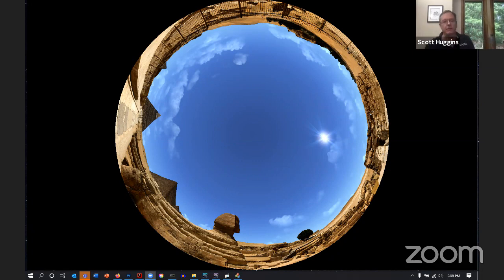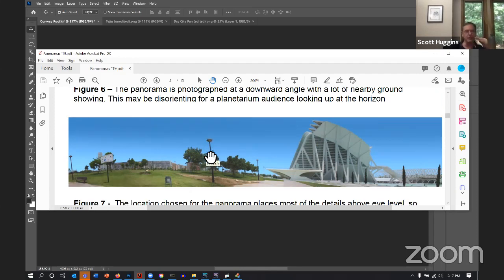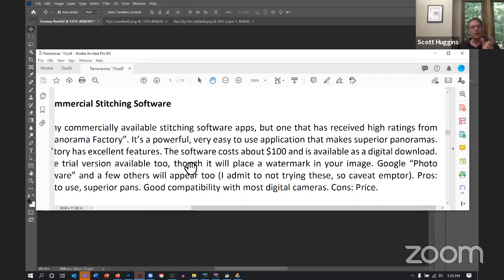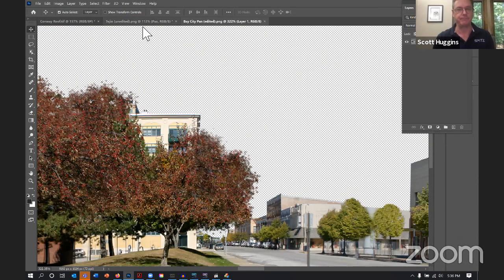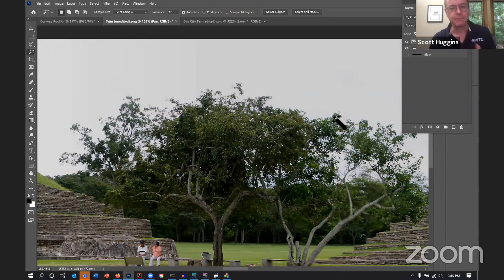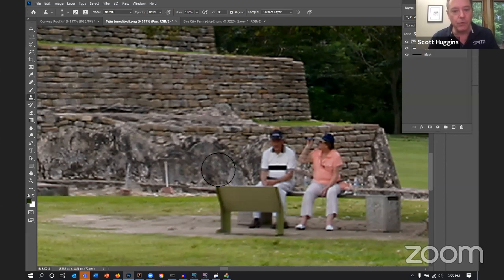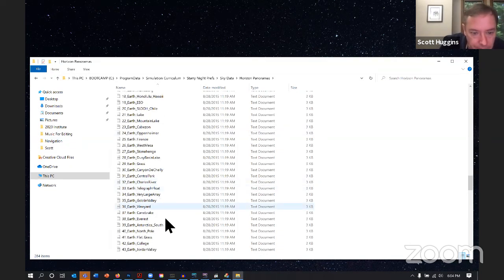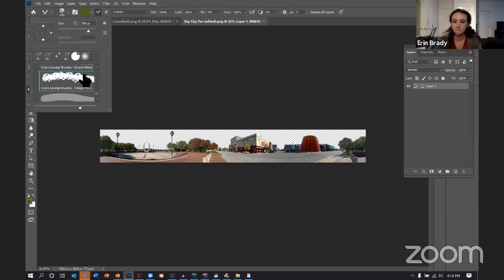Panoramas for Starry Night